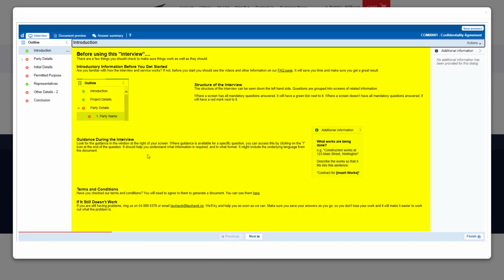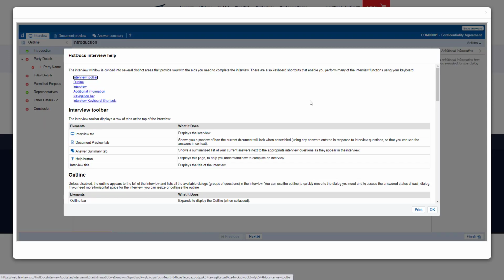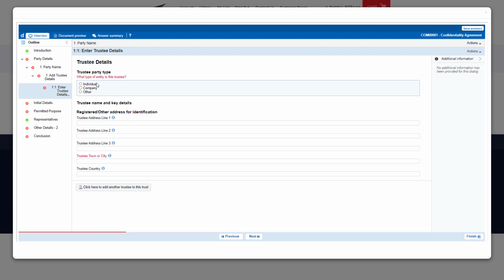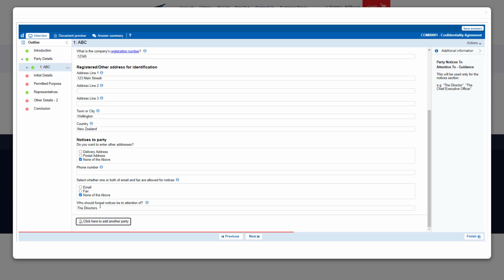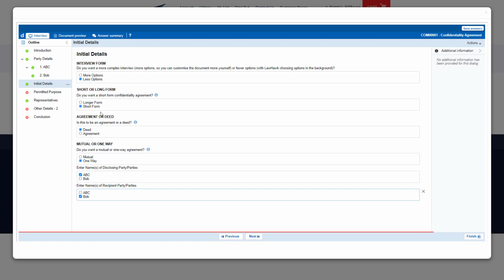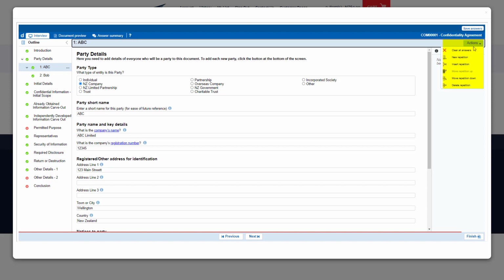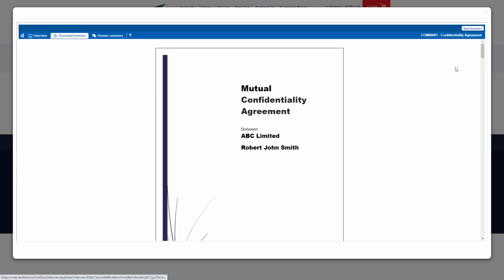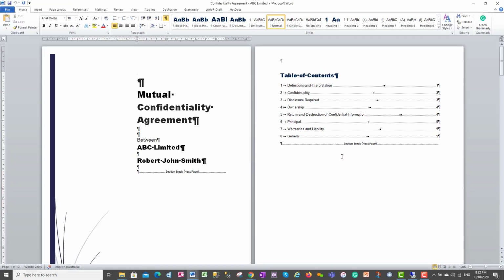An overview of HotDocs Advance Document Automation Software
A video showing some of the key features and functionality of HotDocs Advance, as integrated into LawHawk's website.